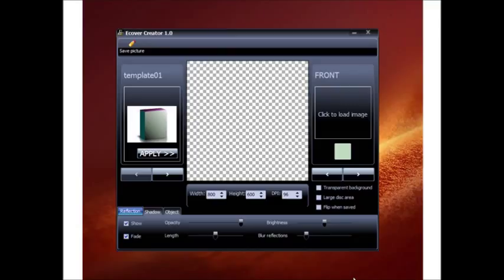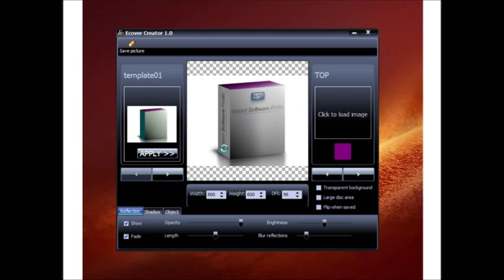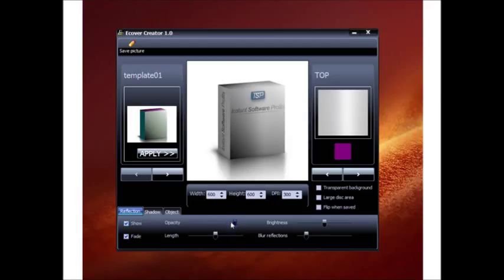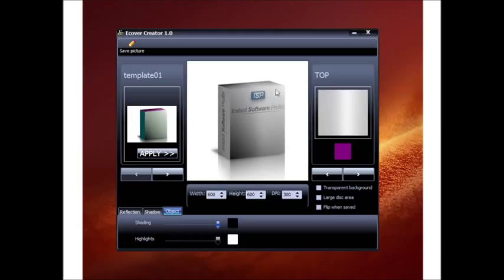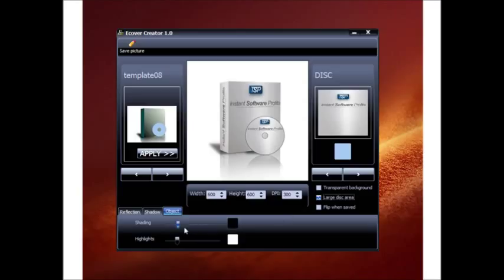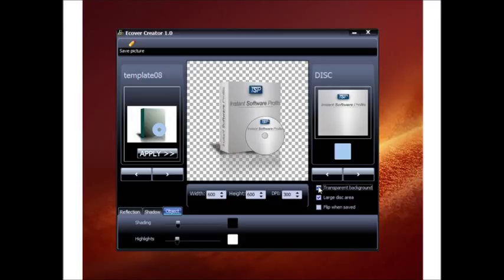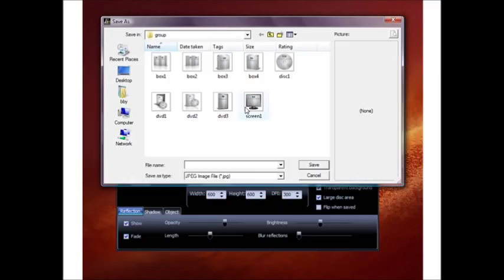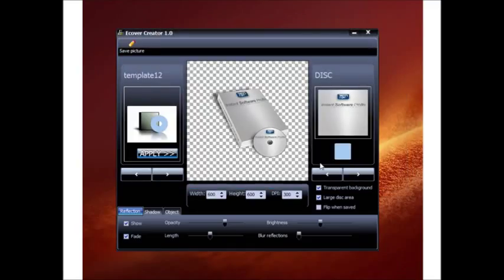EASY E COVER CREATOR, HOW TO MAKE AND EBOOK COVER, Ebook cover software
EASY E-COVER CREATOR, Ebook cover software, Ebook Cover Generator, Ebook Cover Creator, Ecover creator, Ecover generator, Ecover software, Ecover Maker, Ebook cover maker

Google.com

Create Amazing E-Cover Images Directly From Your PC In Under 3 Minutes With Just A Few Mouse Clicks To Skyrocket Their Product Sales By At Least 72%!

This really cool software will quickly and easily transform your images into 3d e-Covers that will make your website look like a million bucks!

Introducing Easy E-Cover Creator Software!

With Easy E-Cover Creator You
Will Be Able To...

Quickly and easily create 15 different e-Cover styles on the fly

Not have to worry about installing complex or expensive action scripts

Import .psd, jpg, gif, bmp or .png images directly into the software

Create amazing looking e-Covers with just a few mouse clicks

Save valuable time and money trying to learn other action scripts

Make your website look more professional and clean looking.

Easy e-Cover software makes creating 3D ebooks, software boxes, DVD's, & CD's amazingly simple and the best part is it's compatible with any graphics editor!
So whether you've just started designing or you're an experienced graphic artist, this really cool software application will make it "point and click easy" to create incredible e-Covers!

With Just A Few Simple Clicks Of Your Mouse You Can Quickly And Easily Create E-Covers
That Look Amazing!

For A Limited Promotional Period "Easy Ecover Creator Is Just $4.70 For The First 25 Buyers.

You Will Also Get The Resale Rights To This Software So By Selling This Software You Will Be Able To Make Your Money Back Hundreds Of Times Over.